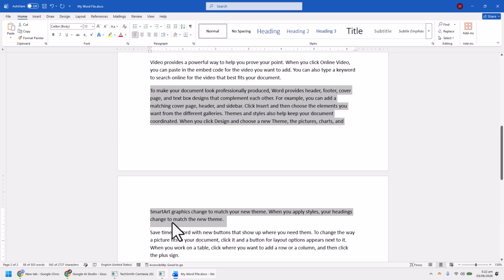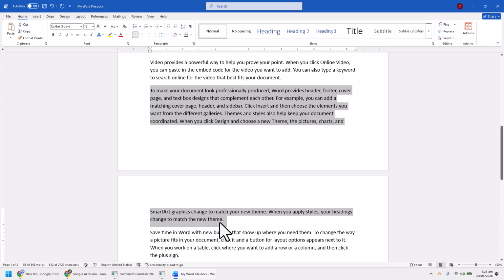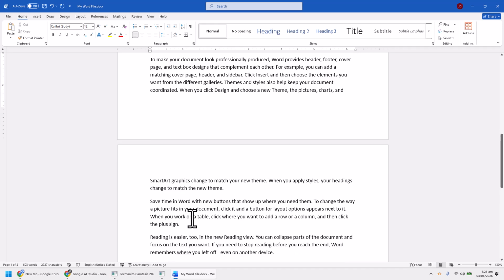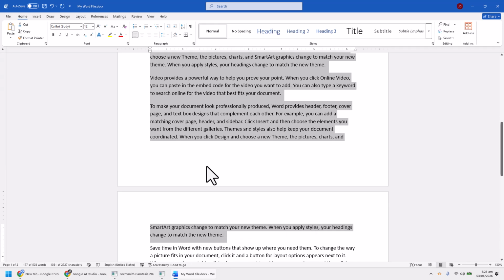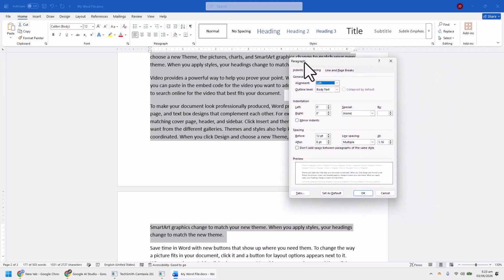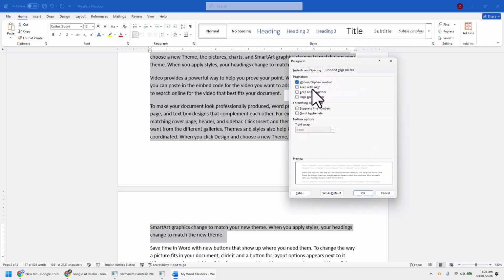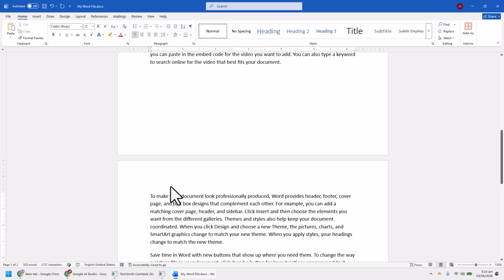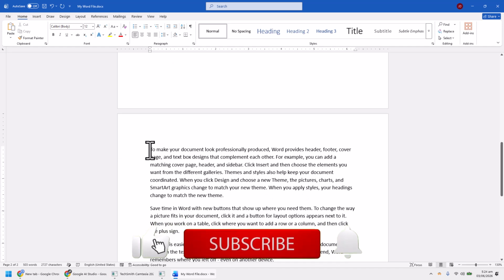How to Keep Lines Together in Word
Learn how to keep lines together in Microsoft Word using a simple built-in formatting option. In this beginner-friendly tutorial, you'll see how to prevent paragraphs from splitting across pages, keep related text together, and create cleaner, more professional-looking documents. Perfect for students, office users, teachers, writers, and anyone who works with Word documents.

In this video, you will learn:

• How to stop paragraphs from splitting between pages
• How to open the Paragraph formatting settings
• How to use the "Keep Lines Together" option

Learn how to keep lines together in Microsoft Word and prevent paragraphs from splitting across pages. This word tutorial shows you how to adjust settings for seamless document editing, ensuring your text stays organized. Master these word tips for better ms word paragraph management and improved line spacing in your documents.